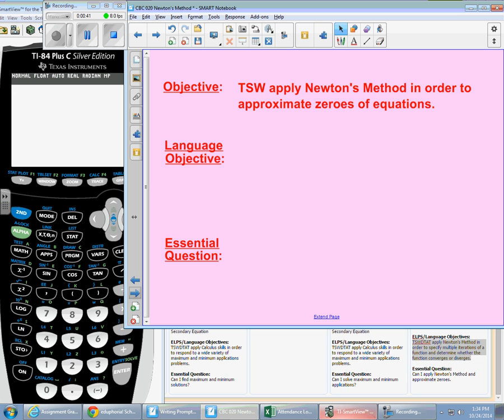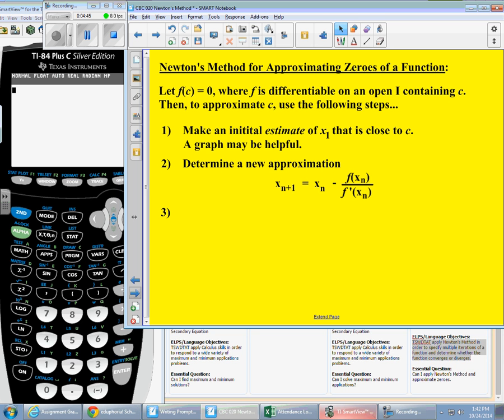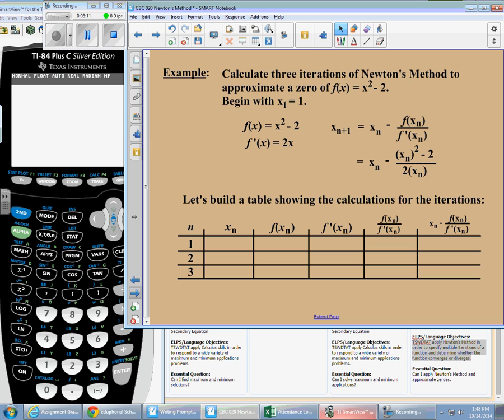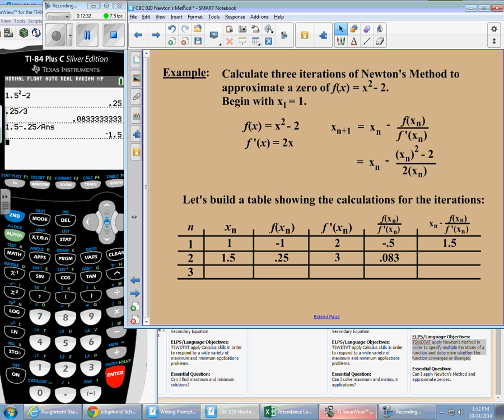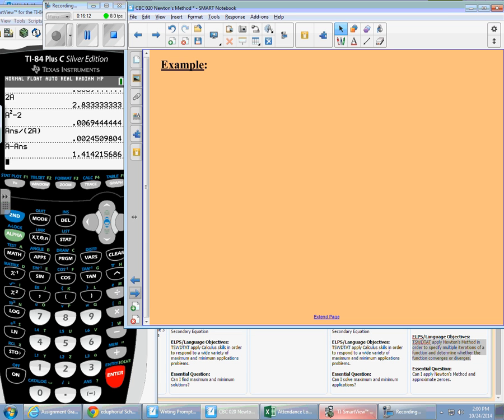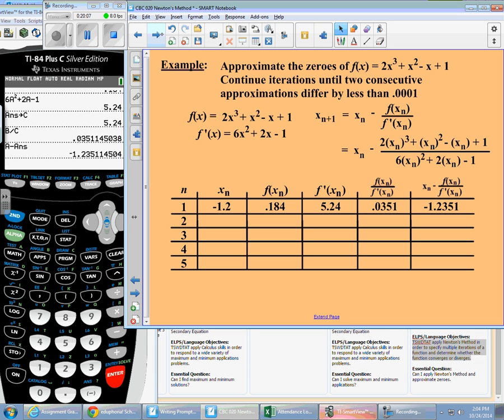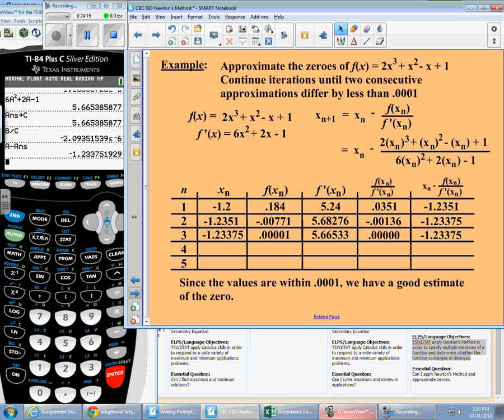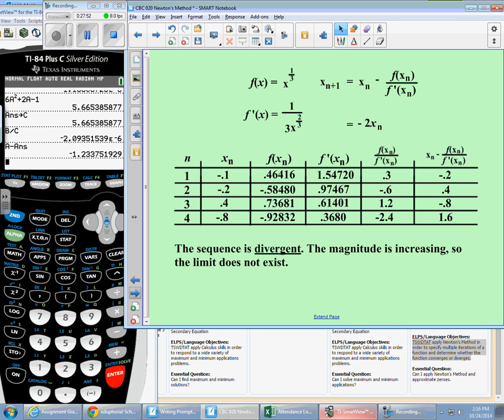CBC 020 Newton's Method